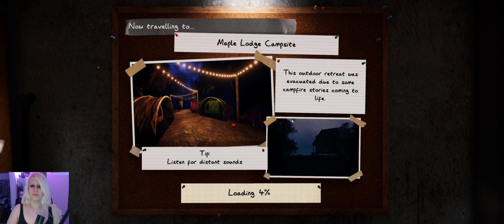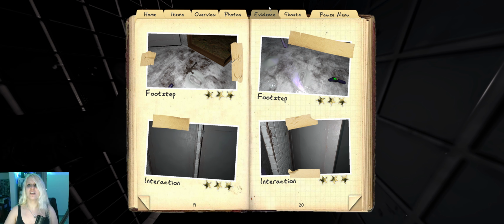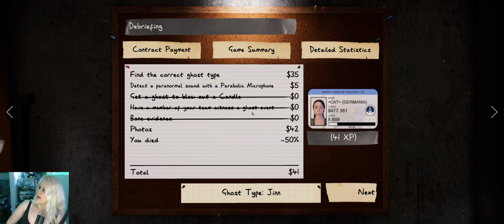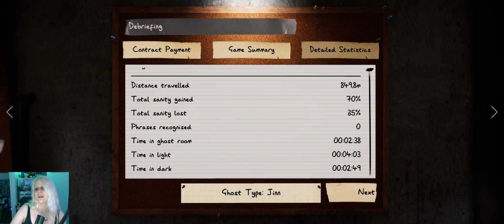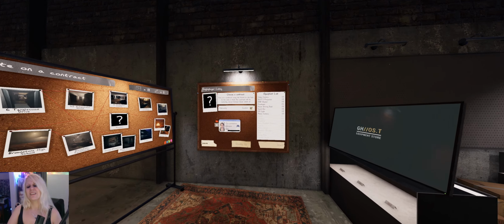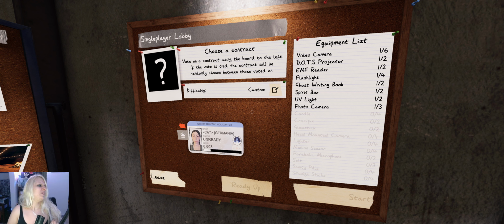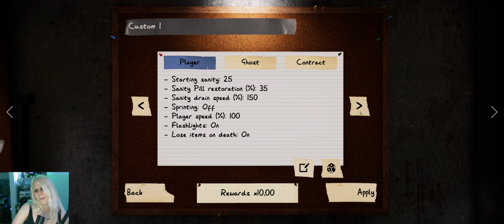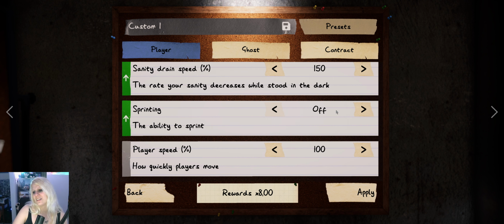Guess the ghost Ep. 111 - 1 Evidence run - Maple Lodge Campsite - solo - 10x - Phasmophobia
Hey everyone.
What's the cause of the campfire stories? :)
Guess the ghost before I die xD

Custom Difficulty Settings 10x

Player
- Sprinting off
- Player speed 100%
- Flashlights on

Contract
- Setup time 0s
- Weather random
- Doors starting open medium
- Number of hiding places medium